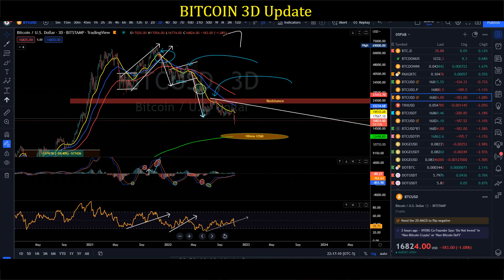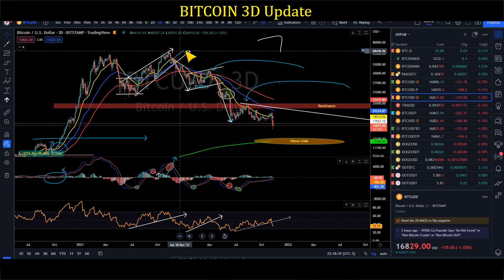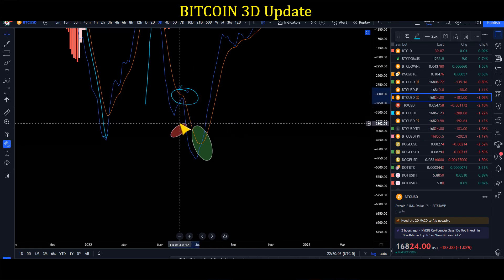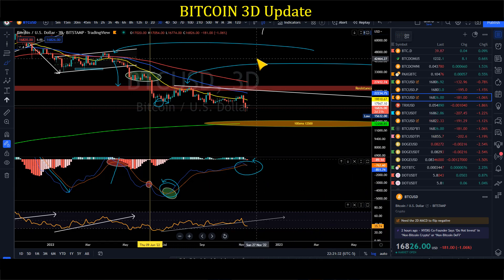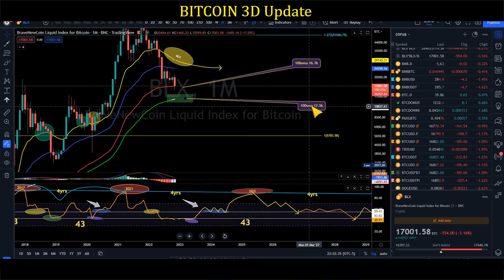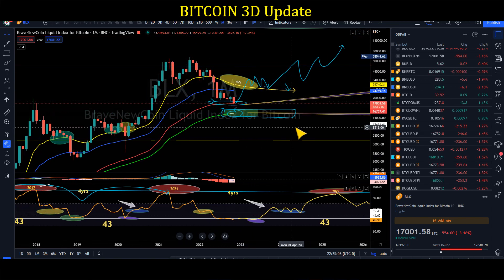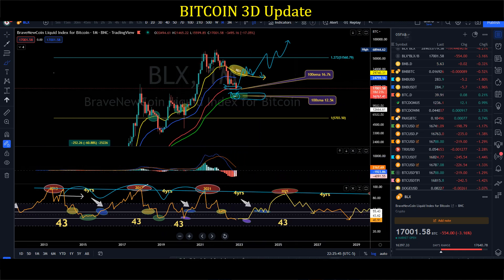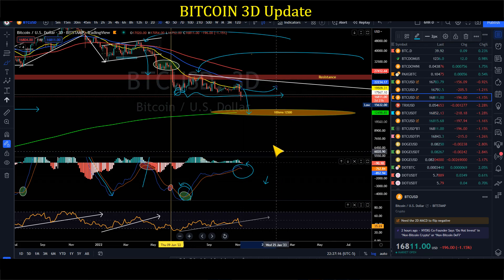Bitcoin 3D Update | Negative MACD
Bitcoin 3D Update | Negative 3D MACD

🔴Join ™Sen Premium Access via Discord and get access to my:
BITCOIN & ETHEREUM Trade setups
Altcoins trade setups
Private Updates
Private Live stream
Educational contents
Lives trade discussion
Discord Voice chat
💲Follow me on  tradingview for LIVE STREAM and market update